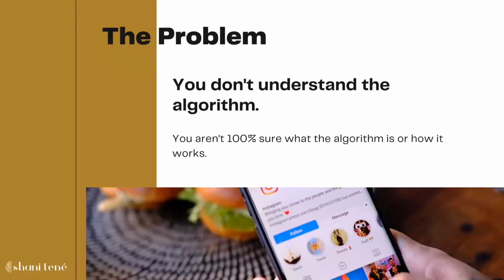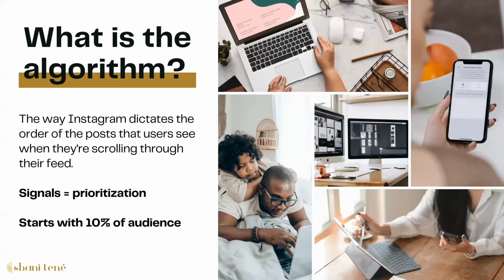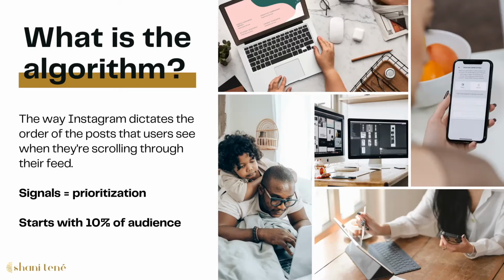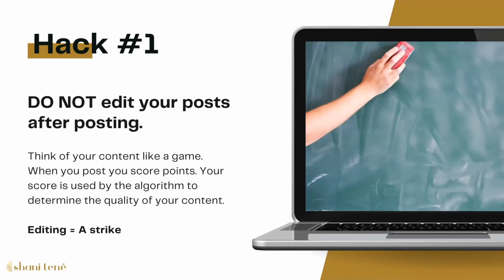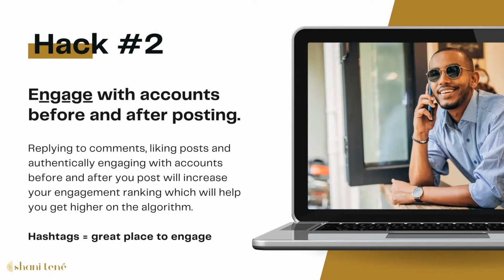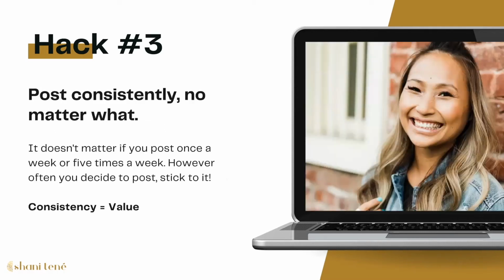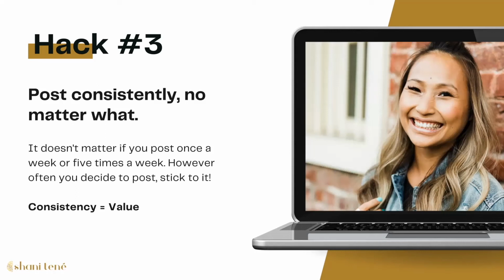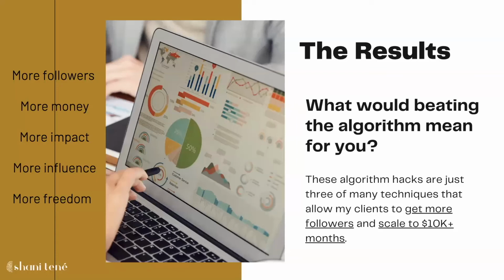How To Beat The Instagram Algorithm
In this video we discuss what the Instagram algorithm is and how you can use it to your advantage.